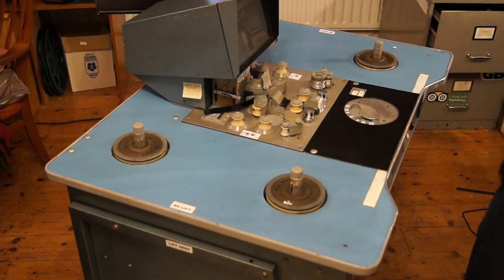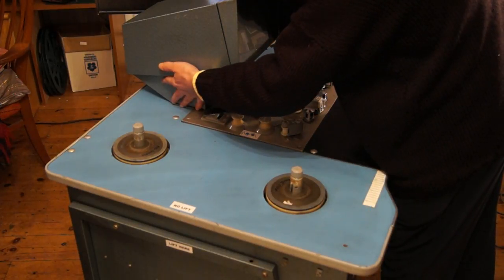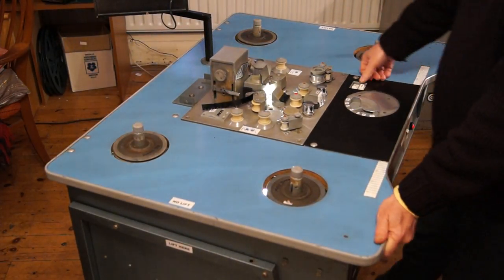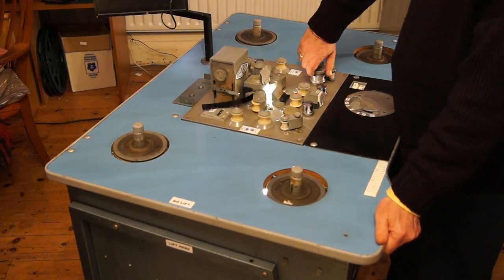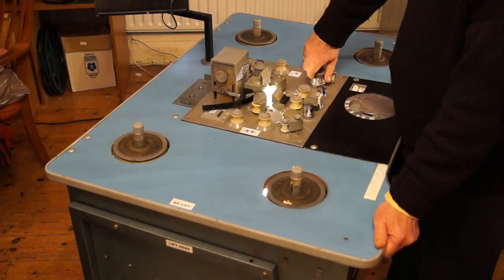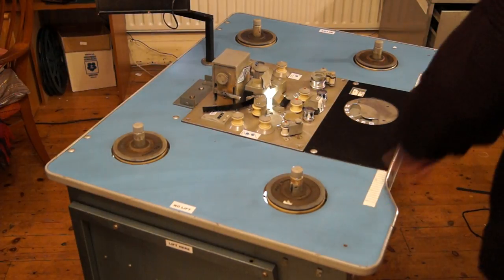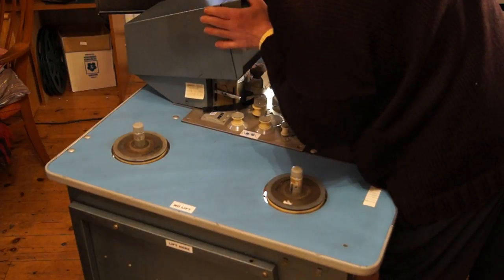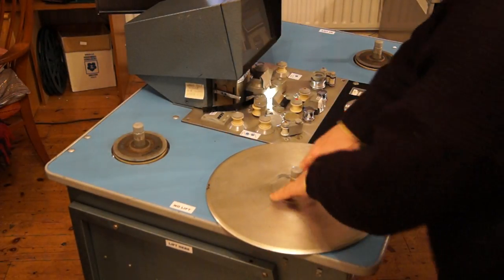Steenbeck 4-plate: lifting the bed